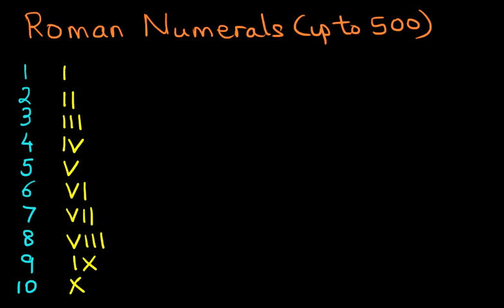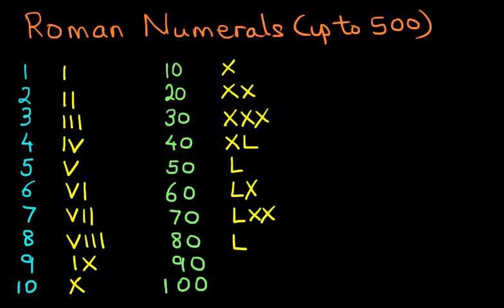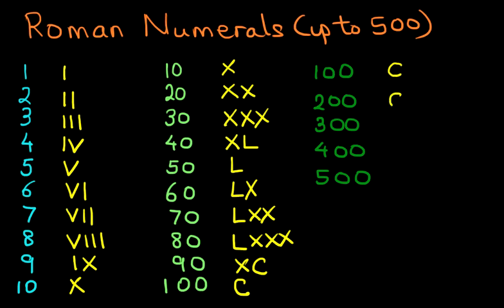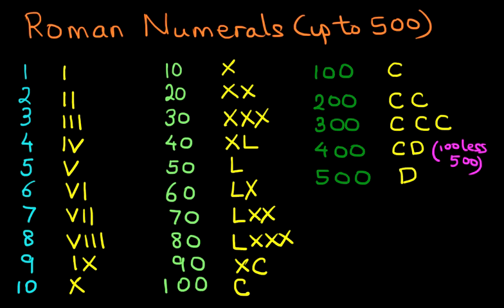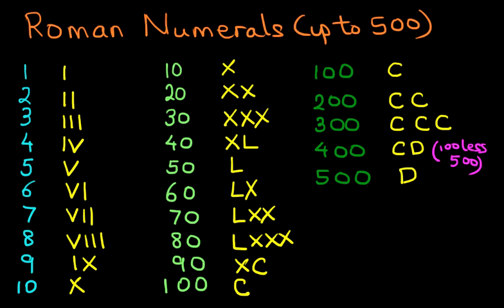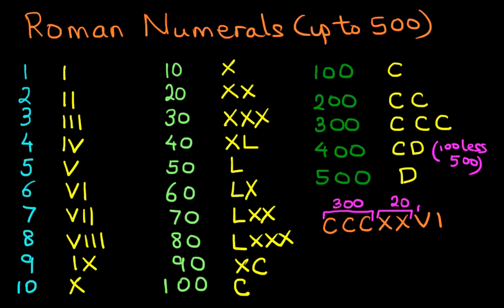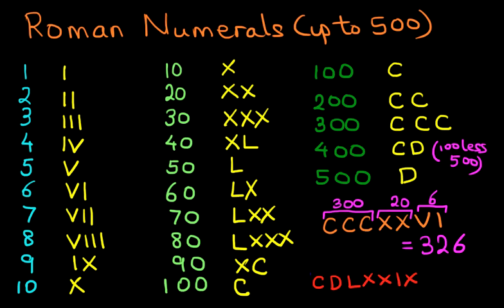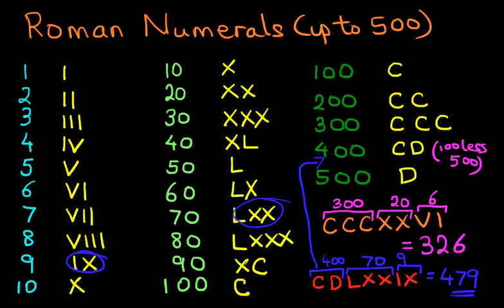Roman Numerals - Numbers up to 500